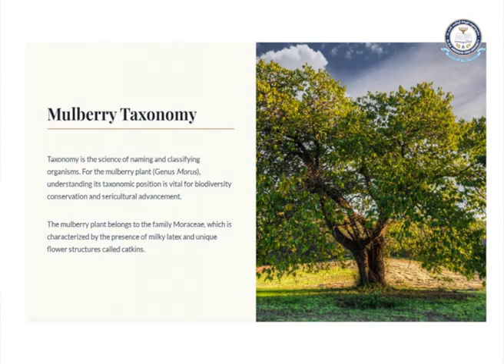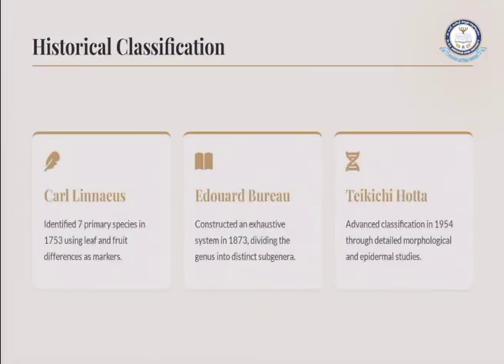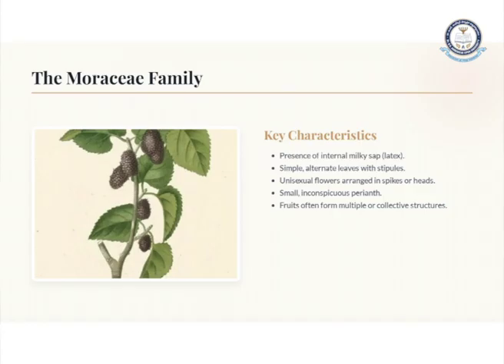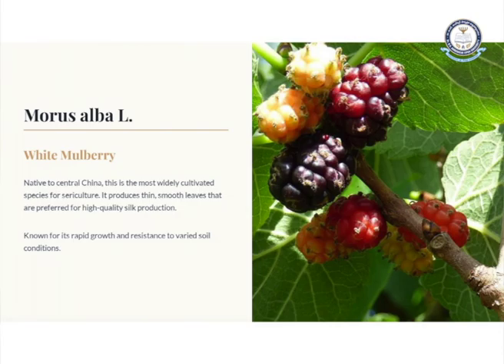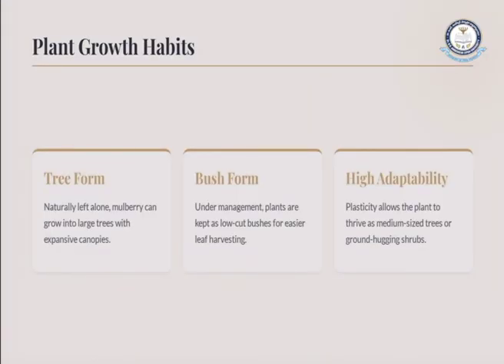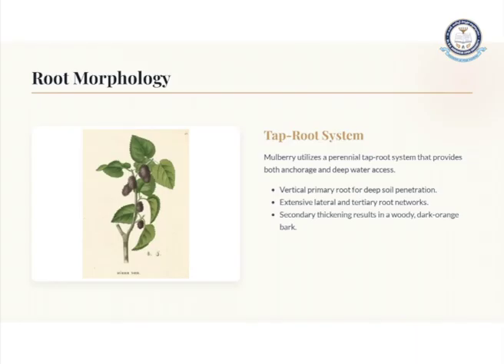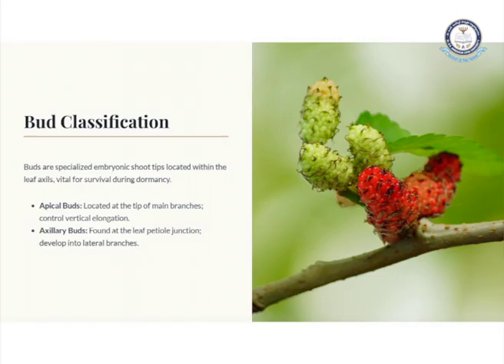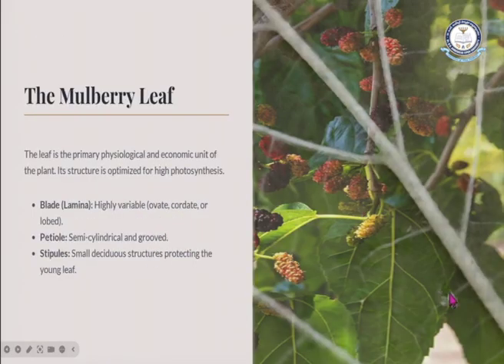BRAOU : UG Sericulture, Zoology 3rd year 5th sem :Taxonomy and Macro Morphology of Genus morus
BRAOU : UG Sericulture, Zoology 3rd year 5th semester :Taxonomy and Macro   Morphology of Genus morus